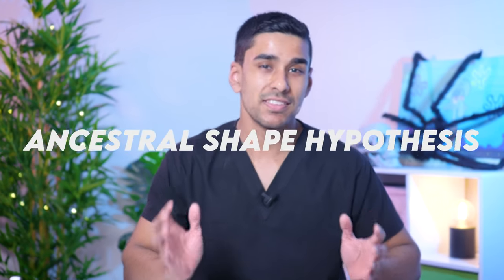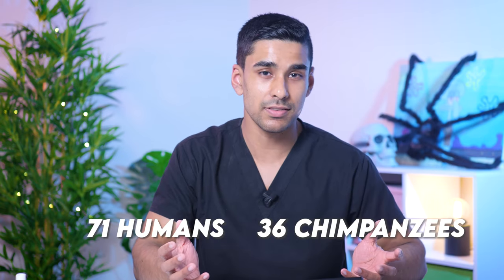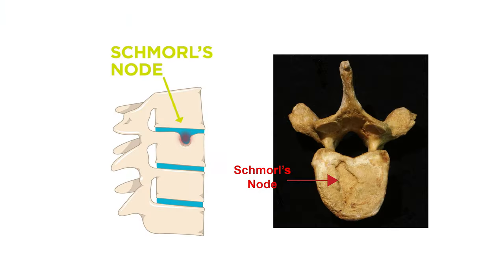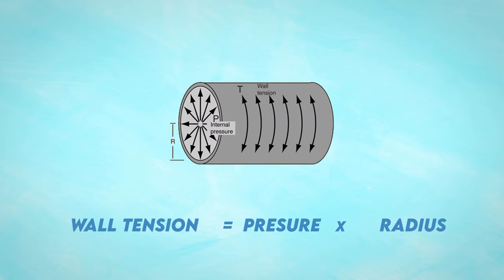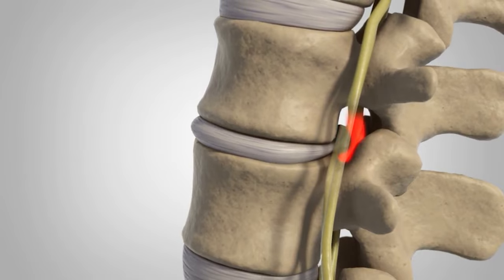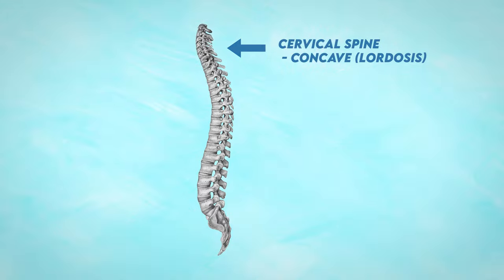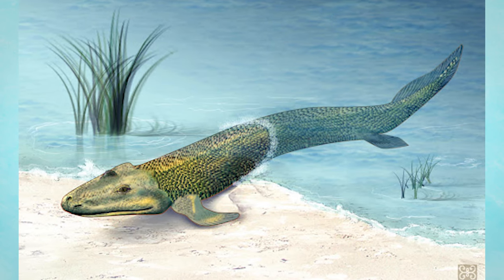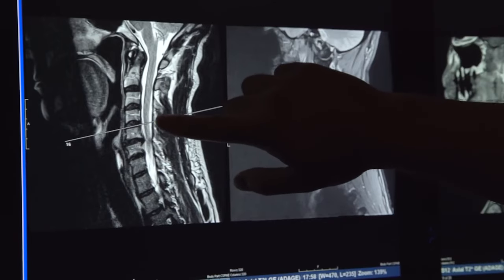How evolution caused back pain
Today we're talking about the ancestral shape hypothesis. Basically the theory proposed that our spines were made for walking on four legs as our ancestors did for 100s of millions of years before us. But when we transitioned to walking on two legs relatively recently, our spines weren't prepared for the new stresses placed on it leading to range of problems like disc herniations. We'll also explore some of the mechanisms by which disc herniations happen by learning about concepts like Laplaces law and lordosis.